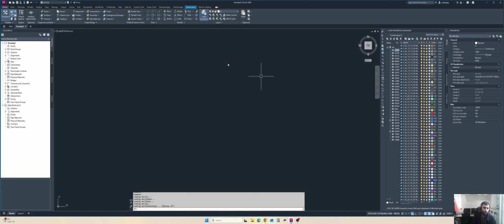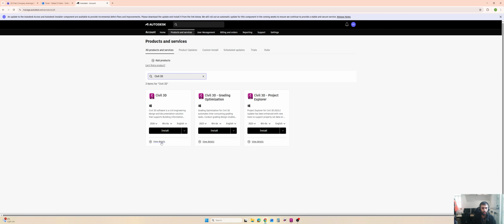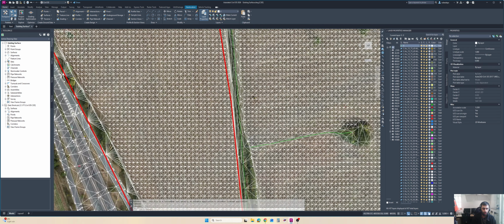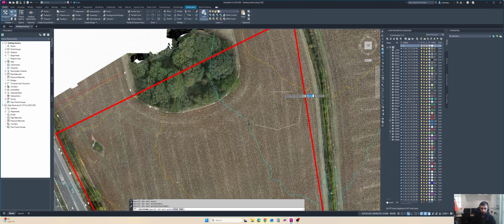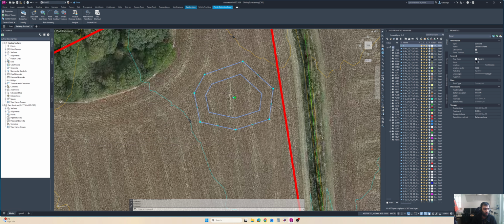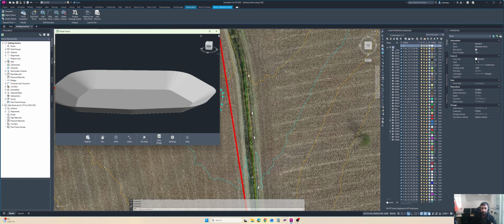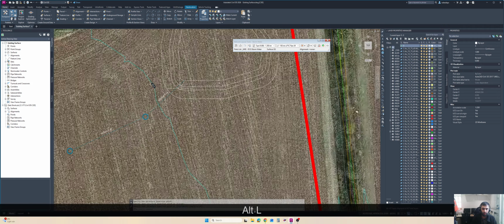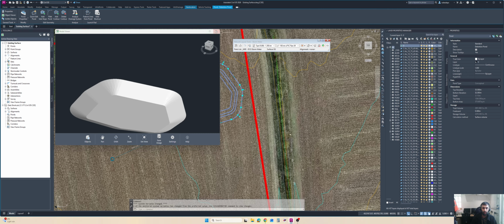What's New in Civil 3D 2026.2 Update | New Features in Civil 3D 2026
Civil 3D have introduced new features in its most recent update i.e. Civil 3D Update 2026.2

The new features are mostly drainage focused. We can now create Pond, Underground Storage and Channel directly from Home tab. Now, we don't need to use feature lines in designing the pond.